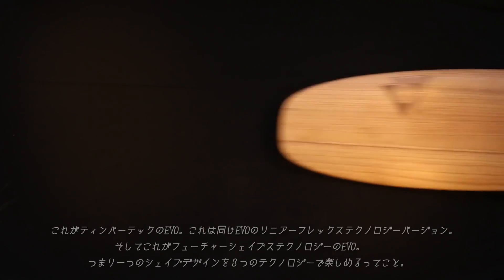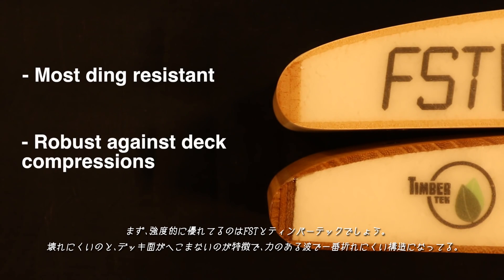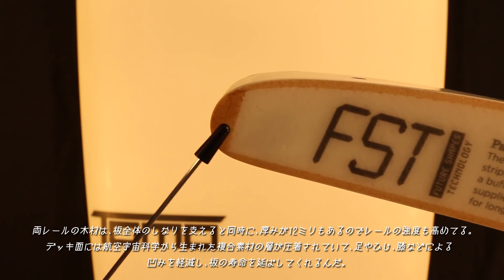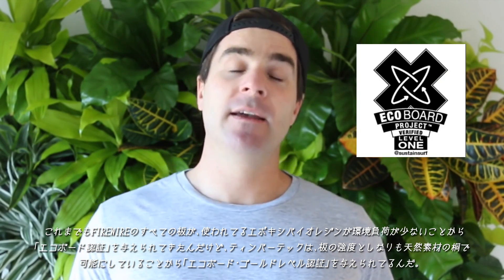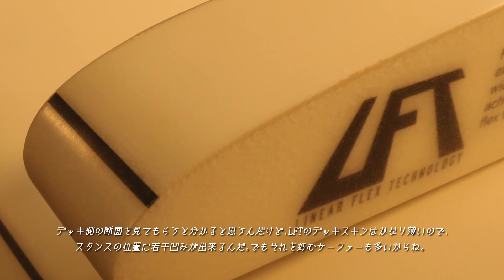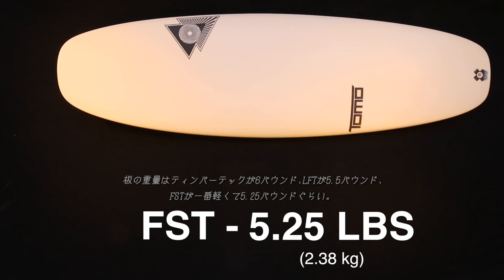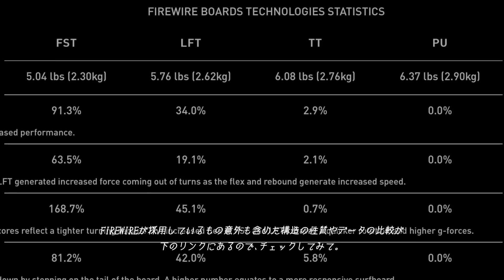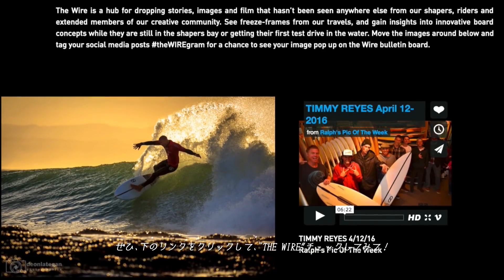FST vs TimberTek vs LFT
FST
Firewireのボードは従来のPUボードより軽く丈夫ですが、その軽量化と強度に大きく貢献しているのは独自のブランクス構造にあります。
ポリウレタン製のコアは通常、1立方フィートあたりの重さが2.5～3ポンドですが、FUTURE SHAPES TECHNOLOGY(FST)及びDIRECT DRIVE(DD)に使われるEPSフォームは1立方フィートあたり1ポンドに過ぎません。そして3mm厚のハイデンシティーフォーム(高密度宇宙航空合成物)はバキューム工法によりコアを安定させ、強度を高めています。
その結果が、軽量で耐久性のあるFirewireの二重構造のブランクスです。(1立方フィートあたり1ポンド＝1立方メートルあたり16kg)

Timber Tek
我々が開発したTIMBER TEK(ティンバーテック)は、環境に配慮した生産されるすべての製品もが目指す聖域に向かって意義ある前進をしています。環境負荷を与えない製造方法により、FirewireのTIMBER TEKはサーフボードの中では群を抜いて、有毒物質と炭素の排出量を減少させた未来のエコボードです。軽量EPSコアと、育ち早いエコ木材を使ったデッキスキン、Firewire独自のパラボリックレール構造と均等なバイオレジンのホットコートの組み合わせは、既存のFirewireテクノロジーであるハイパフォーマンスなフレックス特性全てを備えながらも超軽量で耐久性のあるサーフボードを実現しました。更に使用される原材料の物質的利点はファイバーグラスを使用しないことにより、ボードに関わる炭素排出量をも減少させることができました。言いかえれば、TIMBER TEKは最先端のハイパフォーマンスボードなのです。

LFT
Linear Flex Technology (LFT)は、私達のボードのフレックス特性を最適化する為の探求からもたらされた、最新のテクノロジー。
LFTとは、RapidFIREに使われる内蔵カーボンロッドの代わりに、ノーズ先端からテールエンドにまで使われる高密度宇宙航空合成物を用いた18mm幅のサスペンション･システムの事。サンドイッチ構造のデッキ･シートを使う事で、従来のフォームを用いたボードに比べ圧力に強い構造となっている。またLFTはデッキ側には僅かながらも足の圧力がかかる事によって出来る稜線を防ぐ為、ボトム側から挿入され、デッキ表面の下、10mmの所までとなっている。 更には、ボードのロッカー形状に合わせて前後が細くなっているLFTによってボード中央部の強度が増し、テール部もフレックス性も増している。LFTは、ターンに入る時と出る時の、弾けた素早いフレックス性を特徴としています。